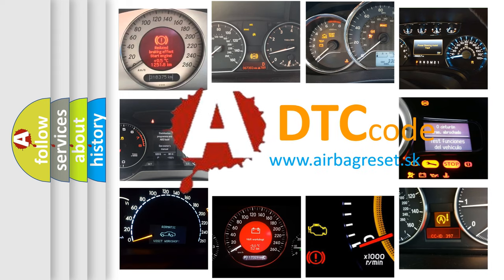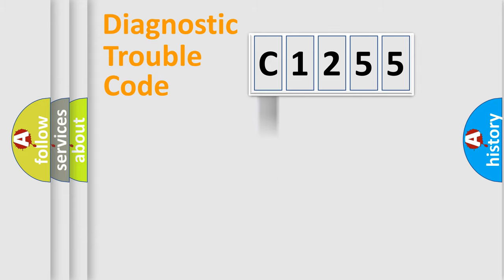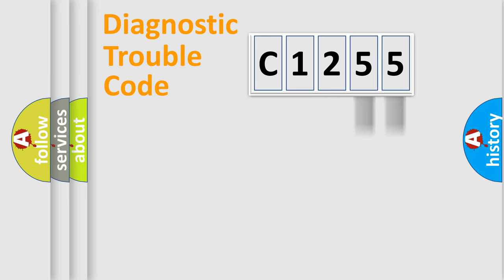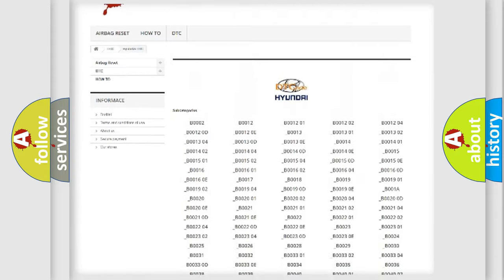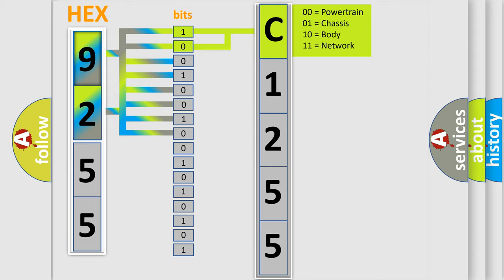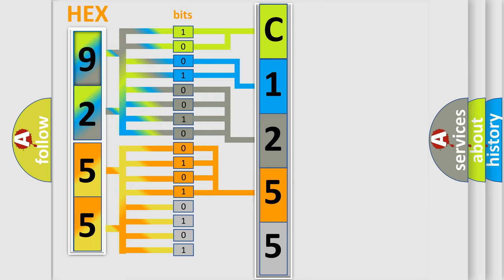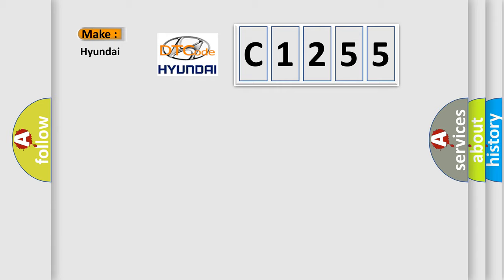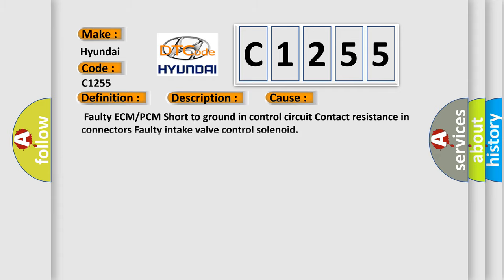DTC Hyundai C1255 Short Explanation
Contents:
0:21 Basic DTC analysis according to OBD2 protocol standard.
1:48 Insight into programming
2:58 A diagnostically understandable description of the Diagnostic Trouble Code
3:05 Basic error definition

Make:
Hyundai
Code:
C1255
Definition:
Intake Valve Control Solenoid Circuit Low (Bank 1)
Description:
PCM sets the code if it detects that the intake valve control solenoid control circuit is short to ground. Electrical check
Cause:
 Faulty ECM or PCM Short to ground in control circuit Contact resistance in connectors Faulty intake valve control solenoid